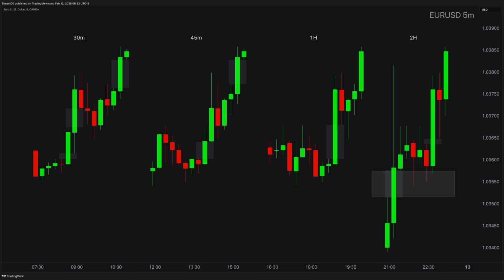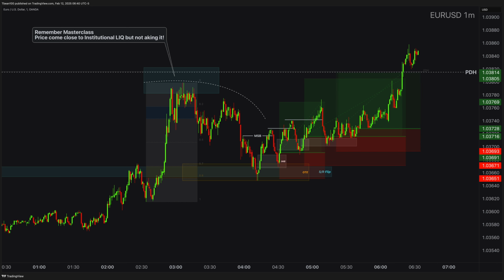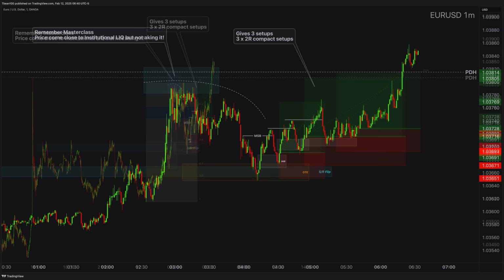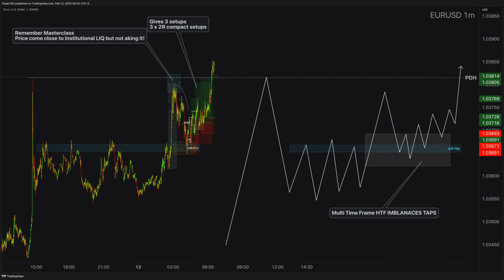One Indicator For Life! How to Find Out SNIPER ENTRY Locations?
✅  Chapters:

00:00 Intro & Disclaimer
00:30 Momentum Scalping Strategy